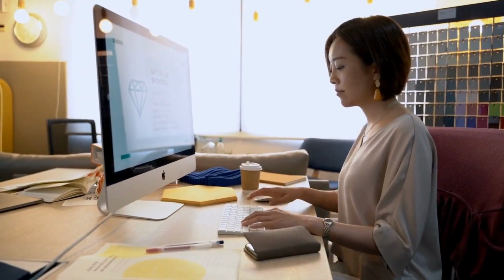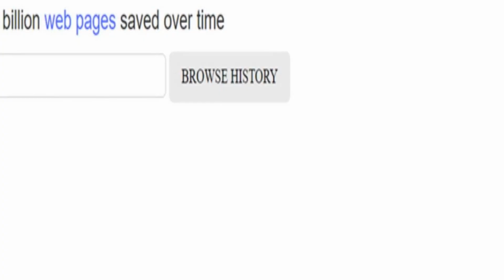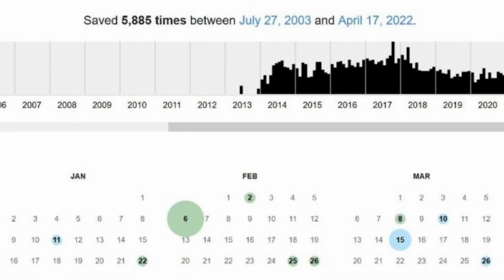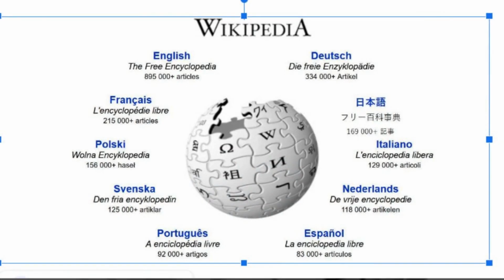Unlock the Secrets of the Web's Past with the Wayback Machine!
Discover the incredible capabilities of the Wayback Machine from the Internet Archive! Dive into the fascinating world of website time travel and explore the historical snapshots, statuses, and designs dating back years before the present. In this video, we'll guide you on how to use this virtual time machine for websites, sharing insights into web browsers' evolution and the importance of tracking a website's history. Learn how to navigate the Wayback Machine, find specific dates, and unveil the secrets hidden in the digital archives. Plus, don't forget the crucial tip on preserving your findings by creating PDFs of archived pages. Join us on this journey through the internet's past!